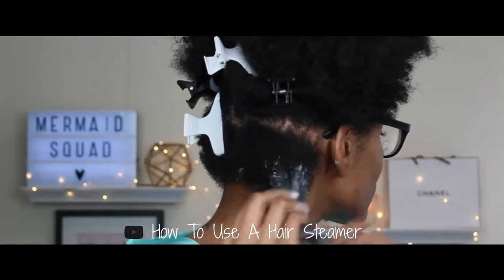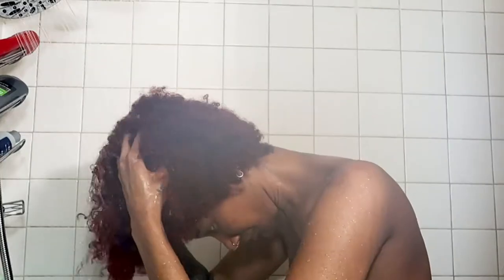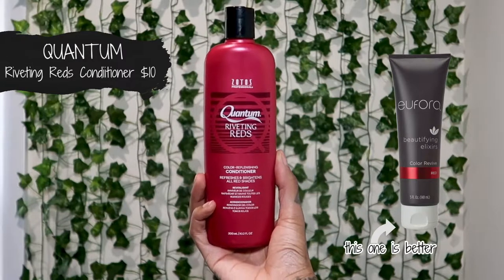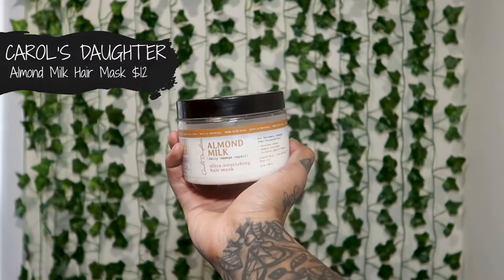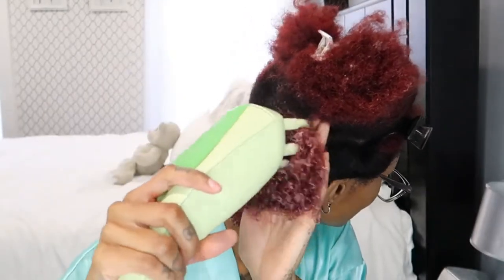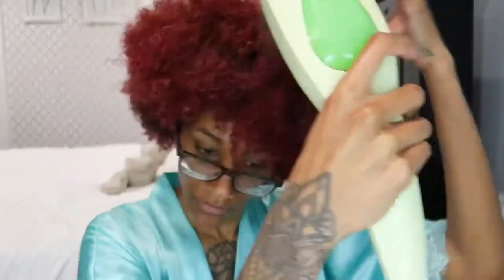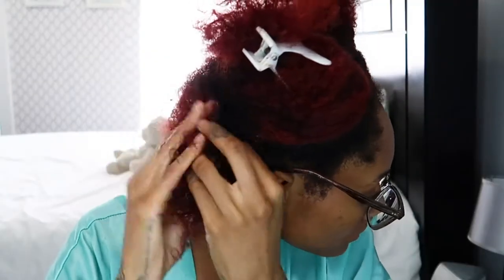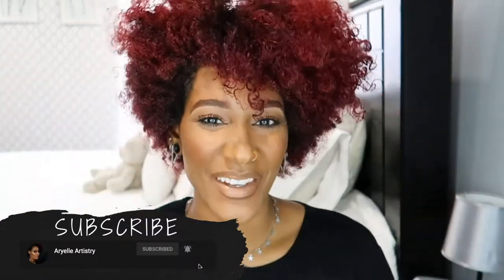How I Keep My Curls Poppin | Aryelle Artistry ♡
Hey Mermaids! Since I dyed my hair red I got a lot of requests to do a video on how I upkeep the red. In this video, I'll show you how I wash and style my hair and even how I use a hair steamer! I hope you enjoy this video and I'll see you in my next one!

xo Aryelle